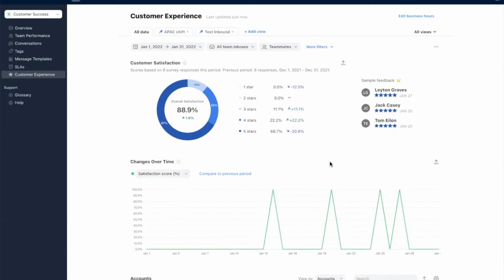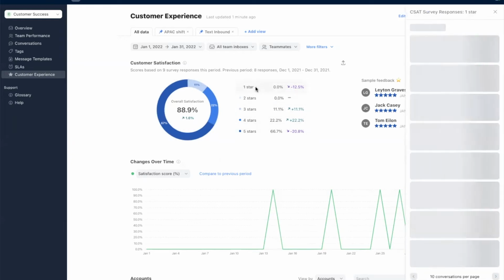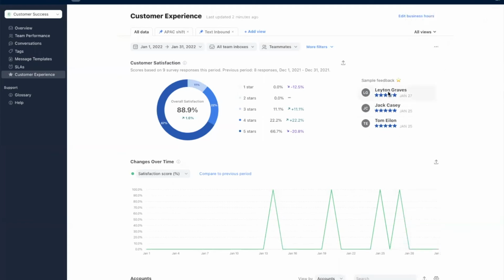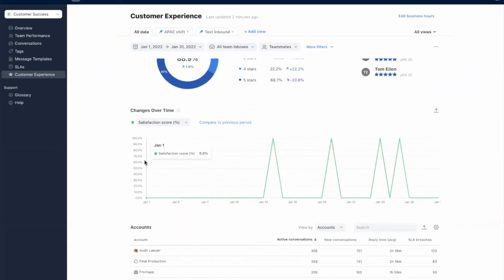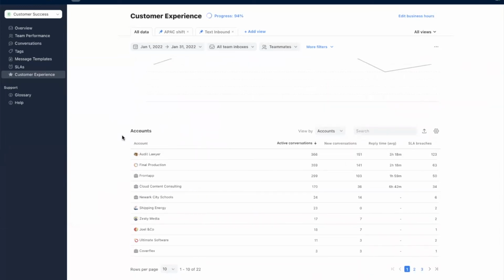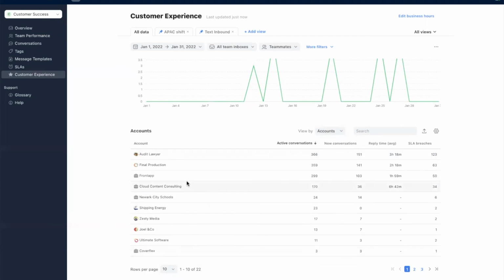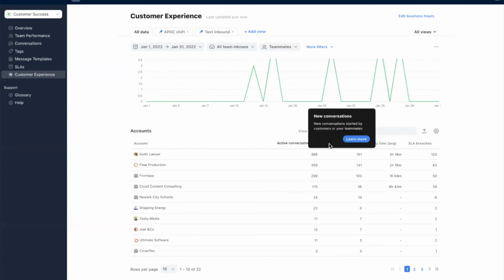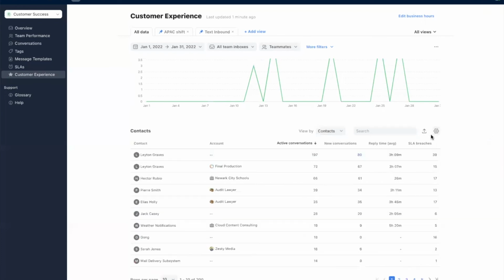16 February, 2022 Admin 3018